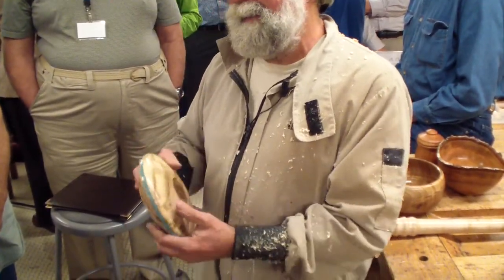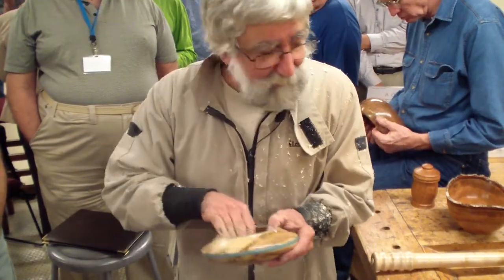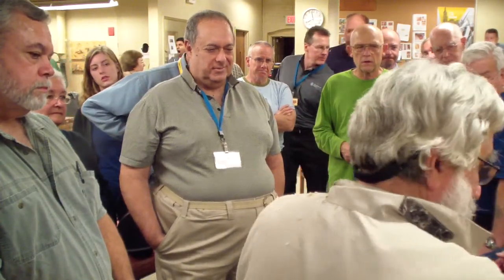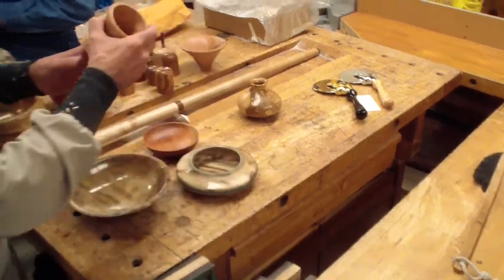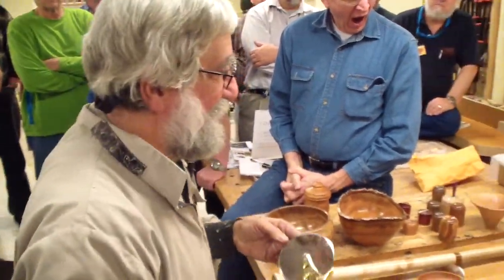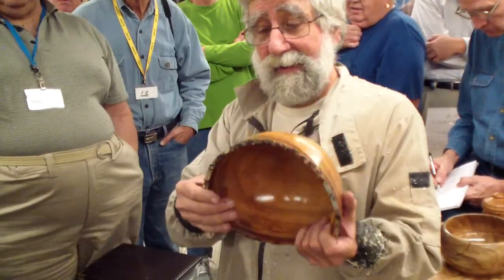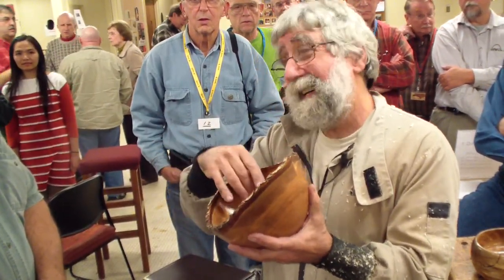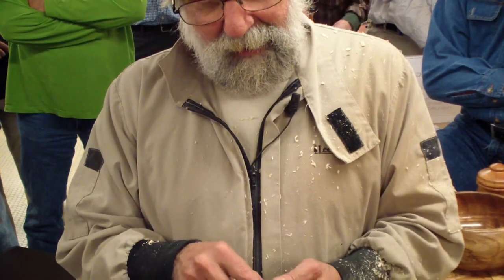WGNC October 2012 gallery critique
World renown woodturning artist Alan Stirt critiques member offerings for the instant gallery at the October 11, 2012 meeting of the Woodturnersguild.com of North Carolina.